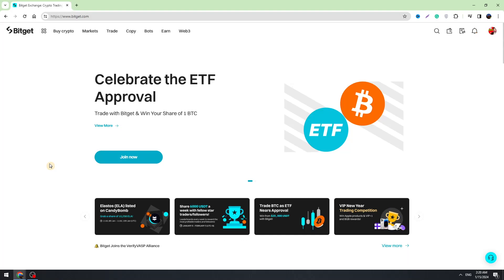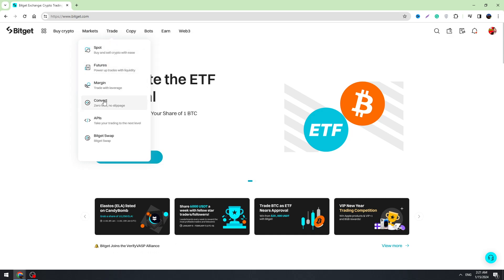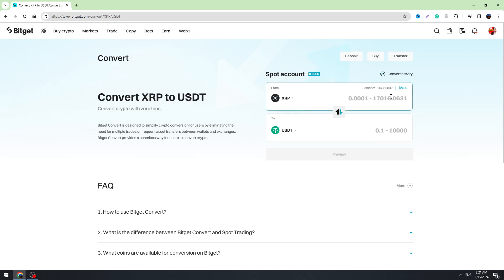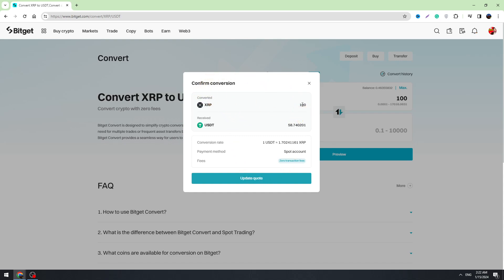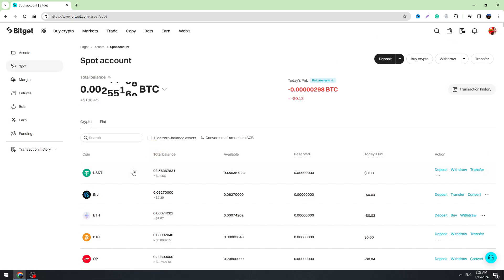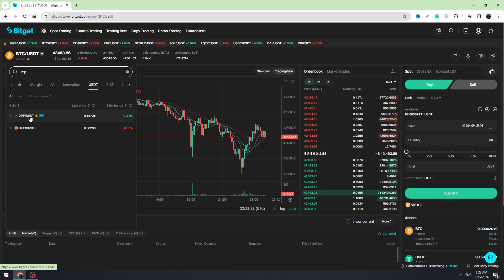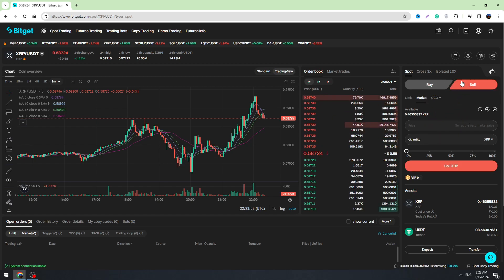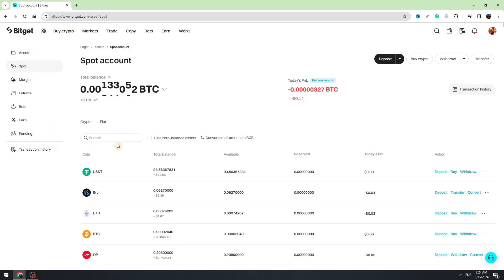How to Convert XRP to USDT (Tether) on Bitget | XRP to USDT on Bitget 2024 (Step By Step)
How to Convert XRP to Tether (USDT) on Bitget | XRP to USDT on Bitget 2024 (Step By Step)

Dive into the world of crypto conversions with our latest tutorial! In this quick guide, we'll walk you through the seamless process of changing your XRP to USDT on Bitget. With clear and concise steps, you'll learn how to navigate the platform effortlessly. Simply sign in or create your Bitget account, access Spot Trading, deposit your XRP securely, select the XRP/USDT trading pair, execute the conversion, and voilà – watch your USDT balance grow! Don't miss out on this hassle-free approach to managing your crypto portfolio.